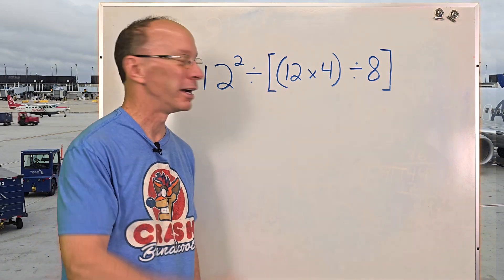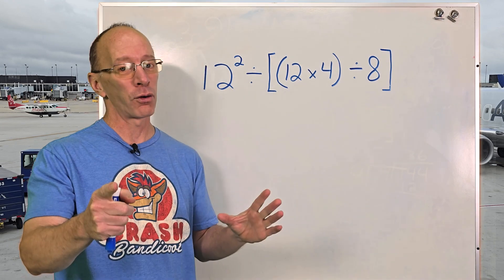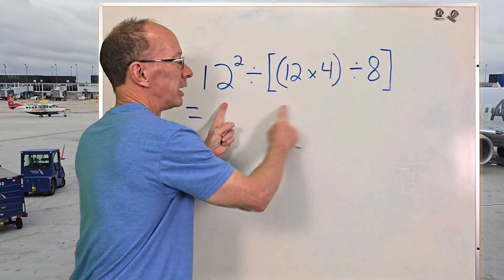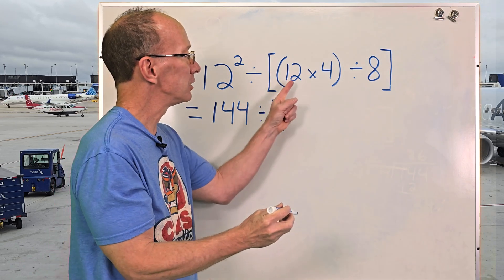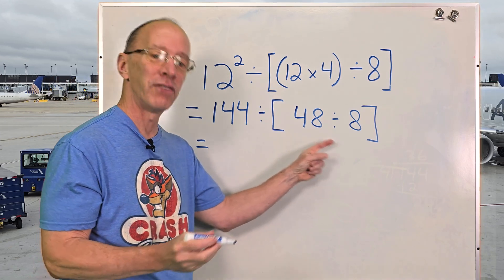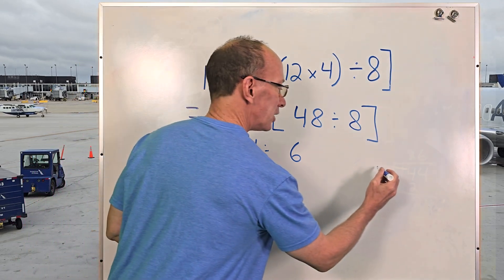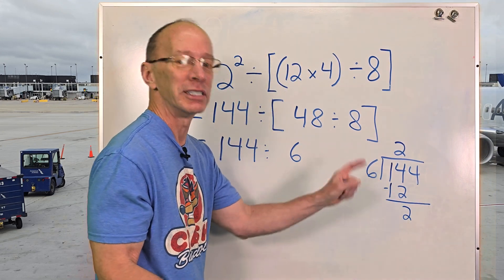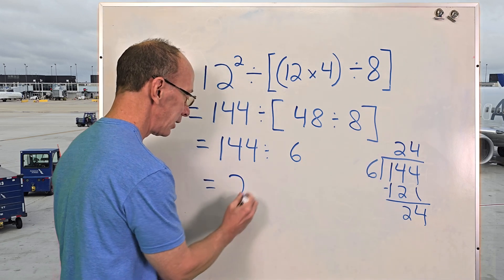Order of Operations Maths | Step-By-Step | PEMDAS